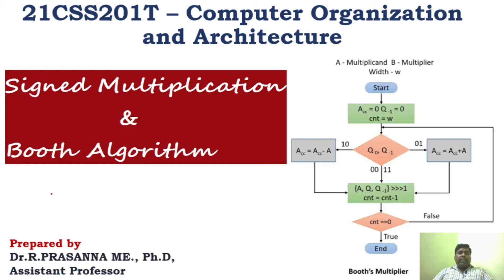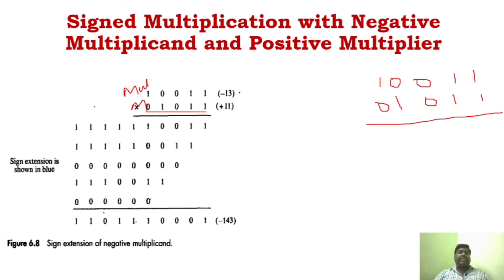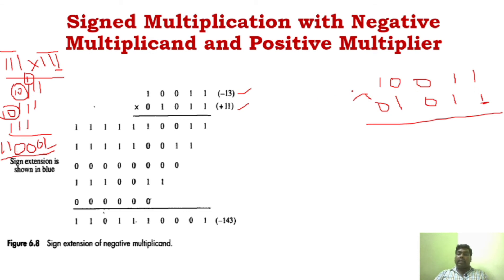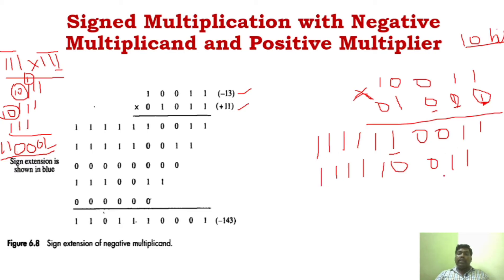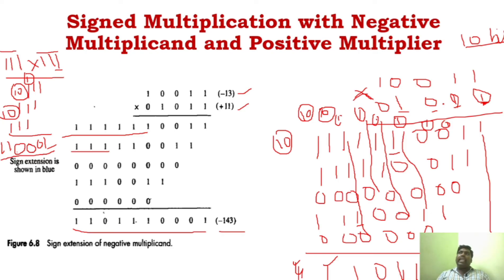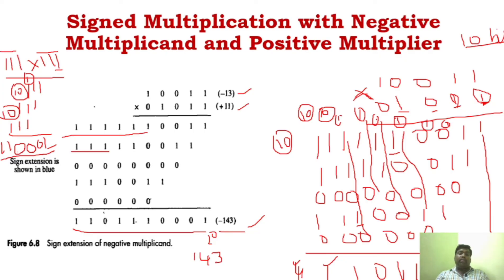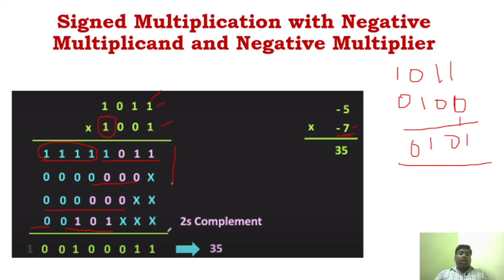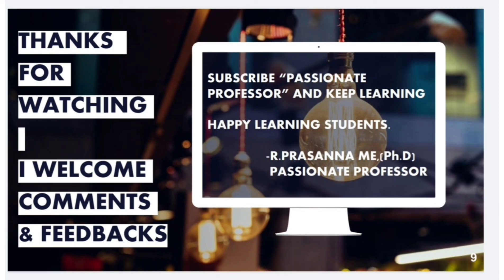Signed Multiplication (Part 1)- Multiplication of positive/Negative Multipliers & Multiplicands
Signed Multiplication - Multiplication of positive/Negative Multipliers & Multiplicands

Regards,
Dr.R.Prasanna
Passionate professor